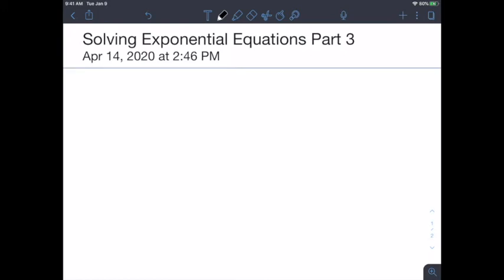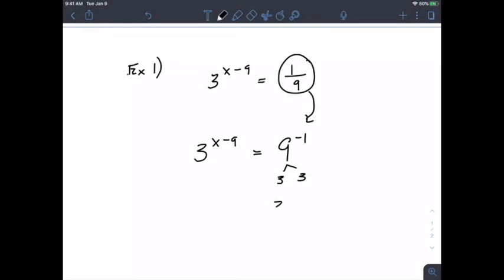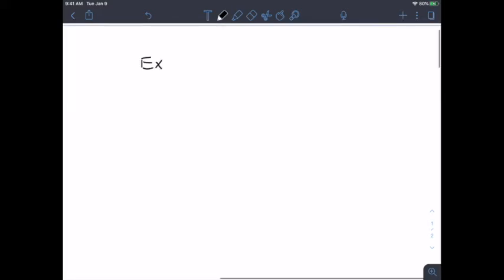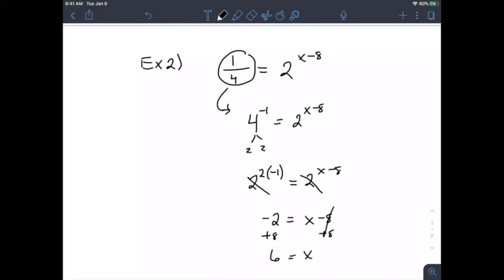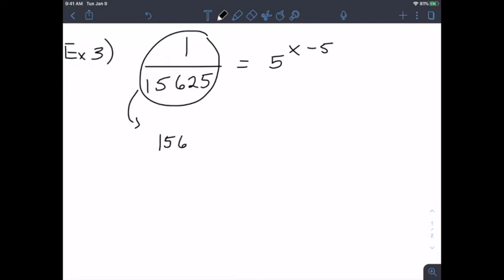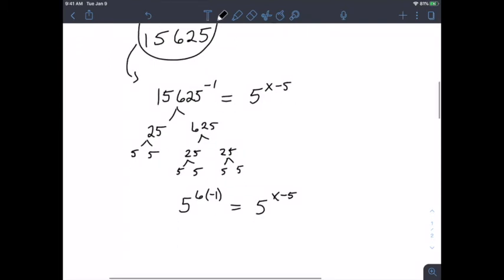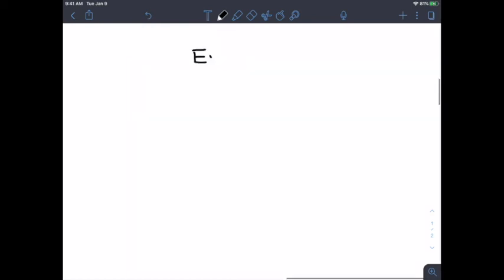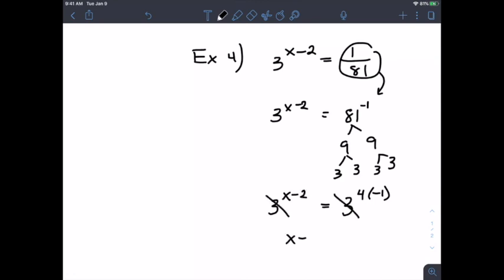Solving Exponential Equations Part 3